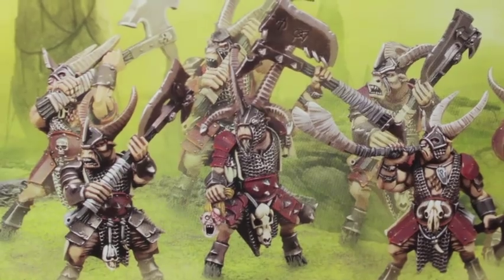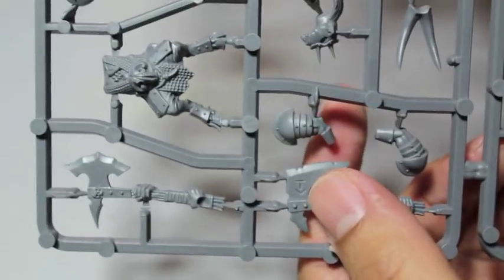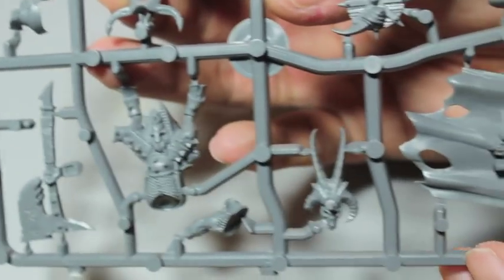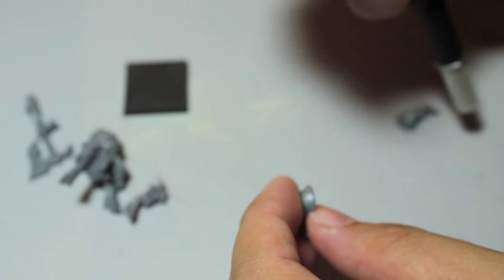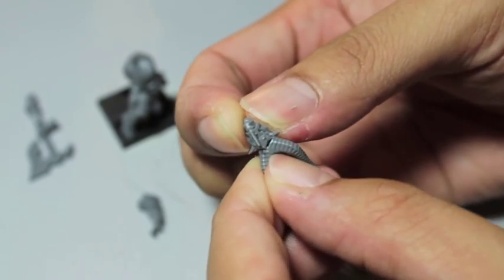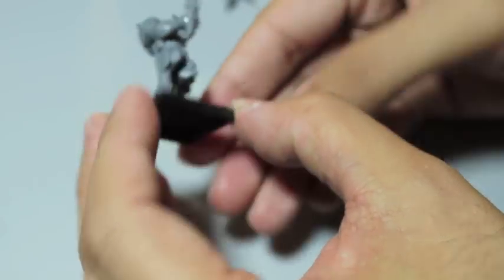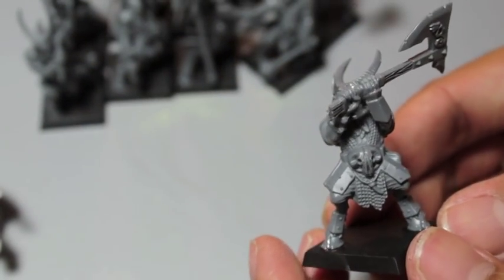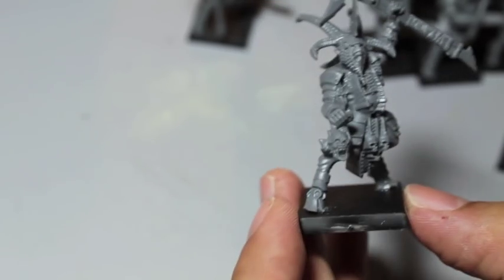Warhammer Fantasy Unboxing Beastman Bestigor Herd